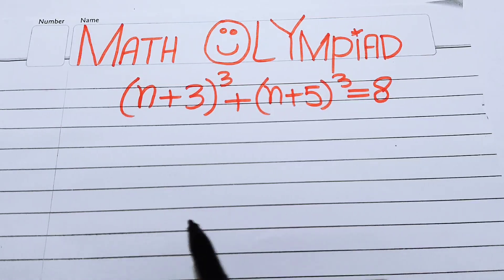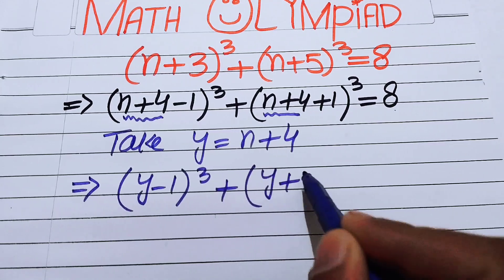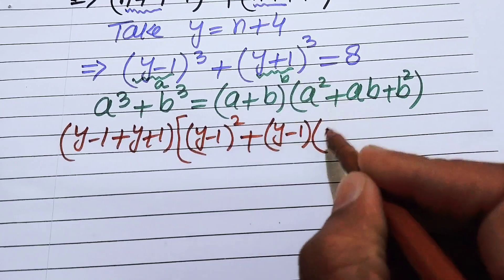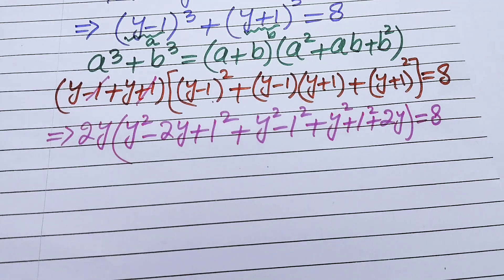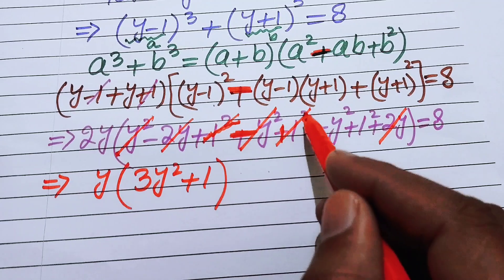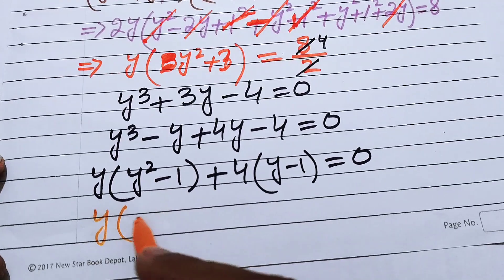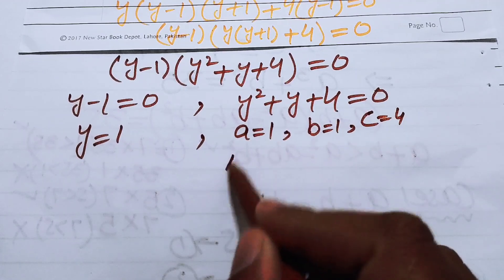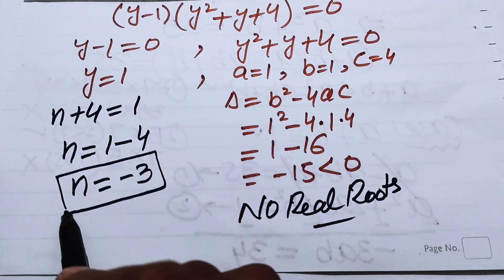A Good Math Olympiad Algebra Equation | Math Olympiad Questions | Beautiful Exponential Equation